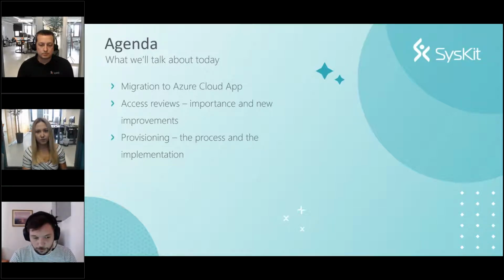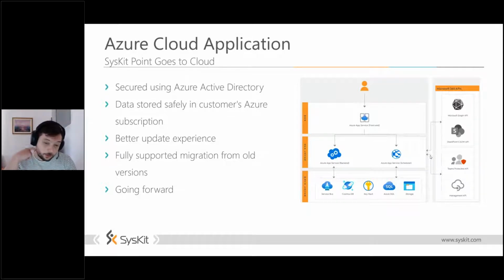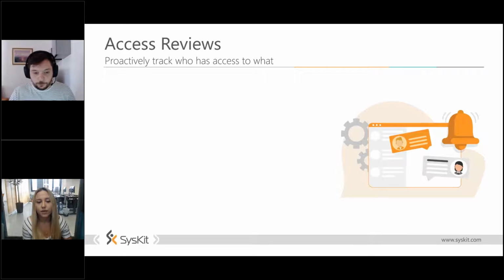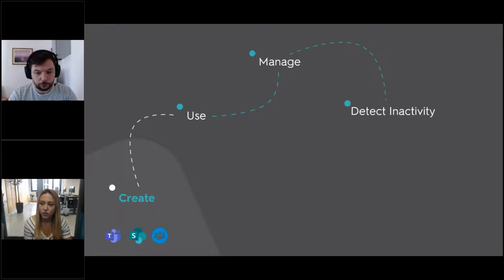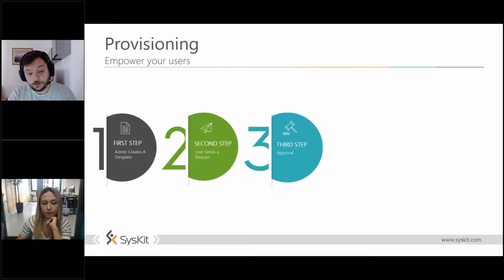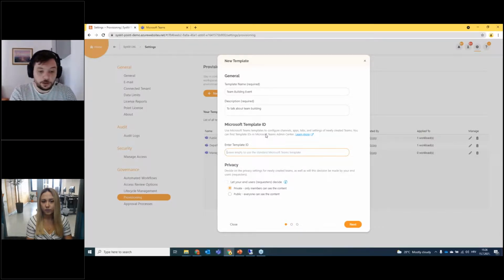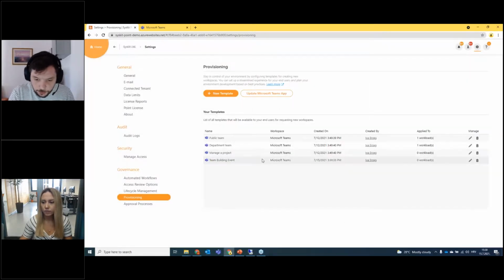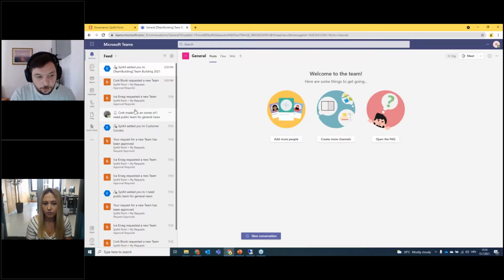Teams Provisioning Templates & Approval Flows - New in SysKit Point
Explore how to customize M365 workspace creation and proactively apply governance policies with SysKit Point.